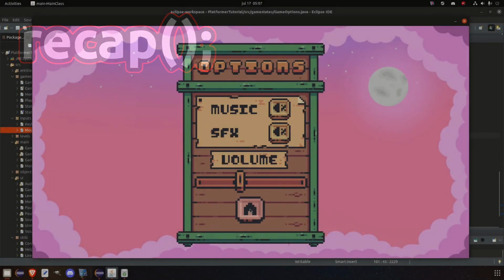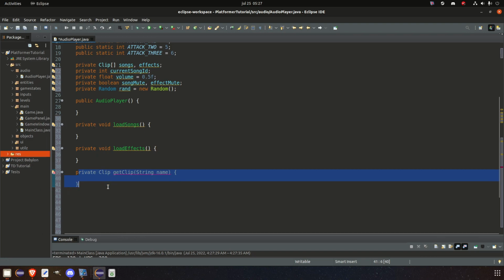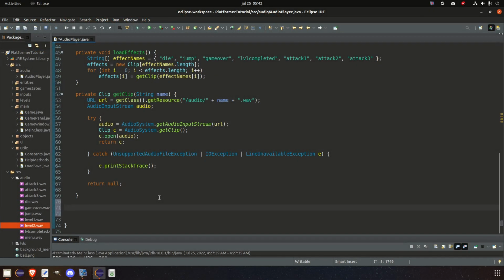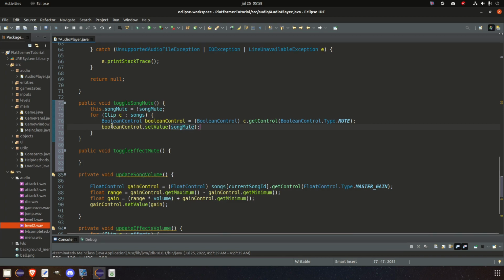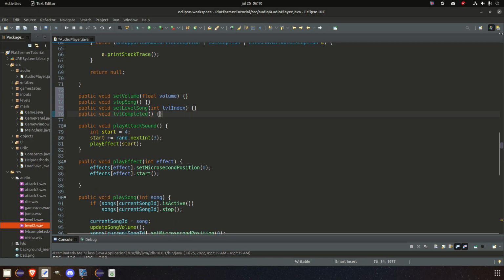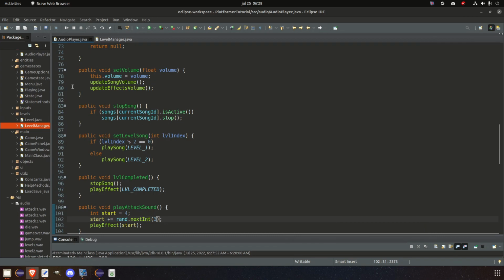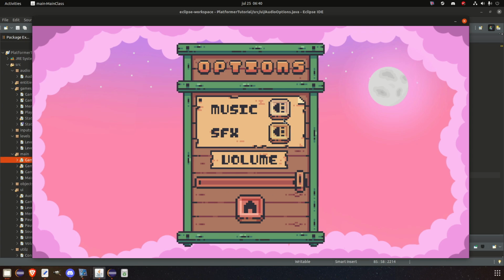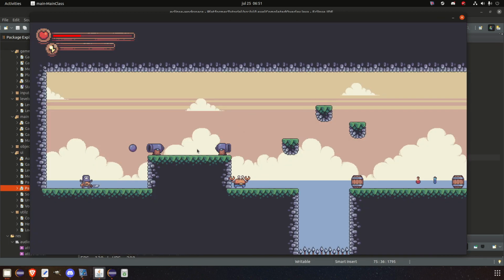SOUNDS - Episode #25 - Platformer Tutorial Java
00:00 Intro
01:16 Recap
02:16 AudioPlayer and Audio Import
06:41 Clip Explained (kinda)
08:05 GetClip Method
16:30 UpdateVolume Method
22:29 Toggle Mute
25:44 Play Sounds
36:40 setGamestate Method
41:49 AudioOptions Work
48:14 Adding Effects
45:38 Final Test
56:34 Outro

Hello!
Today we add sounds in our game. Using Clip that comes along with java by default we can get a very basic, but functional sound system in our game.
Use the .Wav files in github or on my website. If you were to add your own, make sure to use wav files that can be controlled with volume and mute.
clip.getControls() will tell you what controls you have access to for each clip / sound. Store the return array in a control array and then syso each index to see what the control is. Clip documentation can tell you more.

I found a few .wav files not working as I wanted. The solution(debatable) was to keep the Bitrate of the .wav file to 1411 kbps or less, and 44100 hz in sample rate.

Best approach to adding sounds to your own game, would be to use an external library with faster response time and also more file formats.
This episode is to give you a taste of working with sound.
Good Luck!

Some of the things we will cover are:
- GameWindow
- Gameloop
- Inputs
- Animations
- Line of Sight
- Enemies
- Collisions
- Event handling
- Rendering